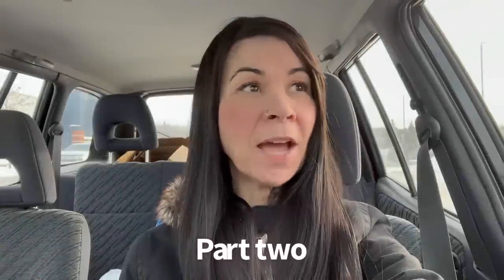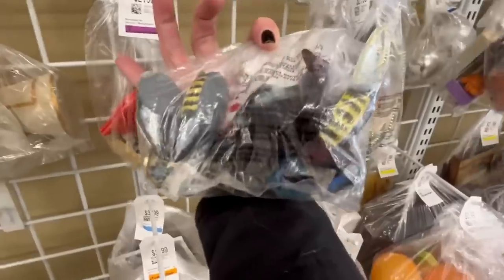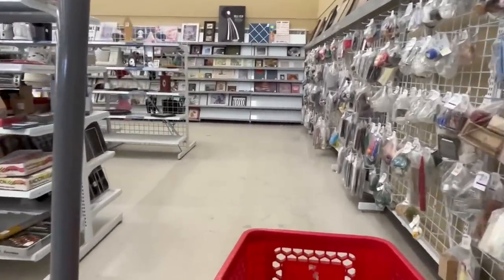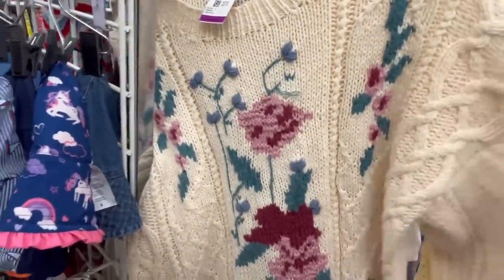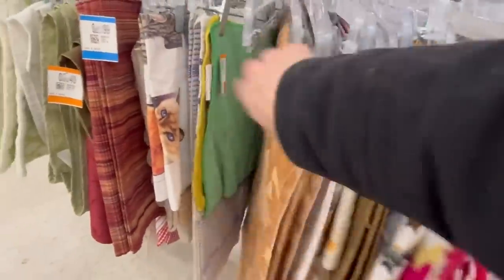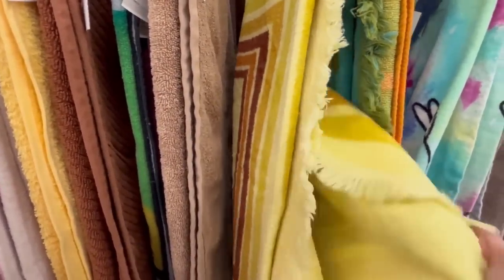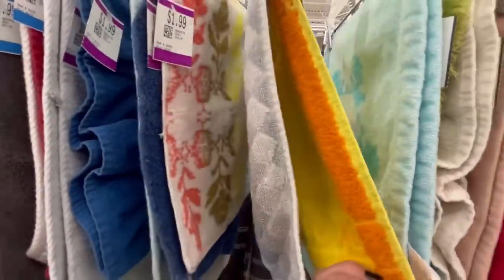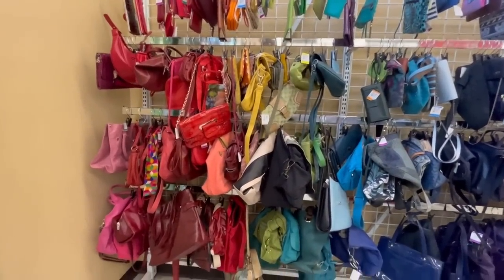Thrift With Me | My Cart Is Filling Up Fast | Value Village Savers | Vintage Resale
Thrifting all the way to my hometown!

✨In this video I take you to Value Village Savers in Prince Albert Saskatchewan PART TWO. Thrifting for vintage home decor and collectables to resell in my Etsy shop. Thrifted haul to follow.